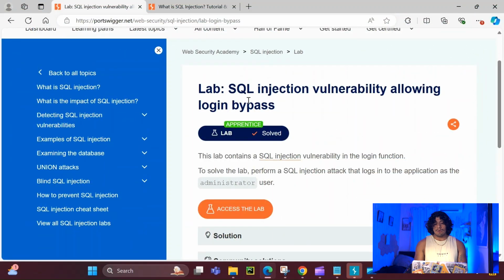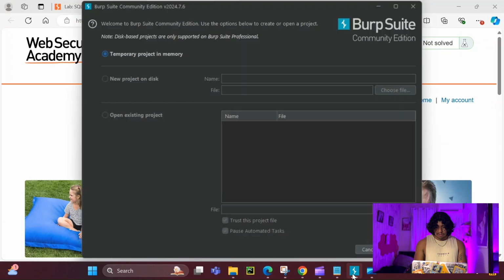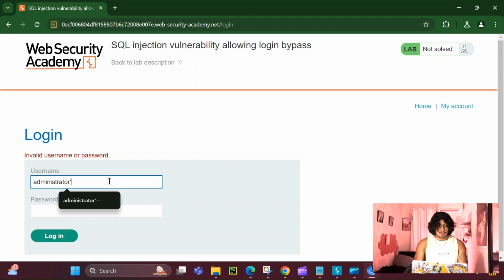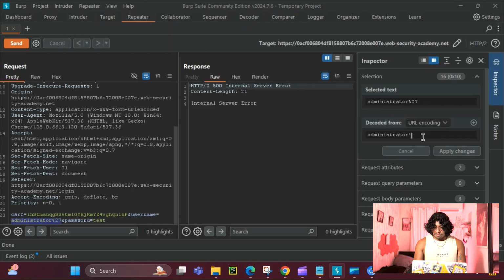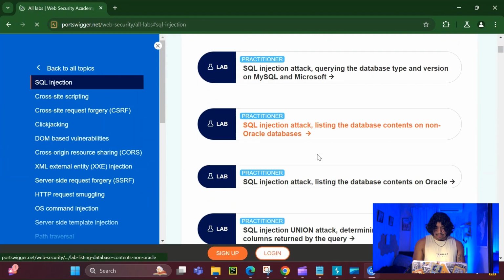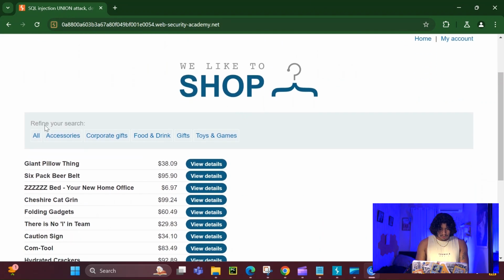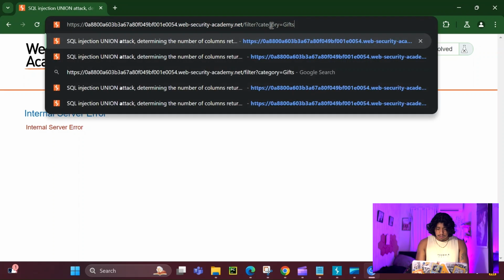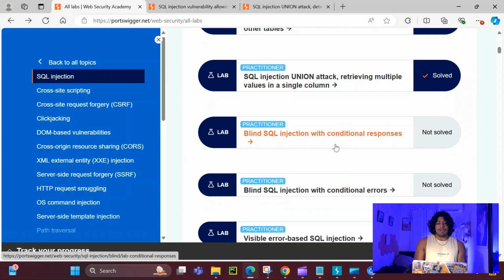Breaking into Web Hacking in 2024 pt 4: SQL Injection Attacks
In this part we are going to learn how to attack databases and start creating our own payloads for future attacks.
Check out the SQL Injection labs at PortSwigger academy to learn more.